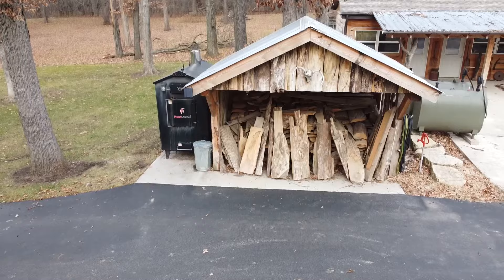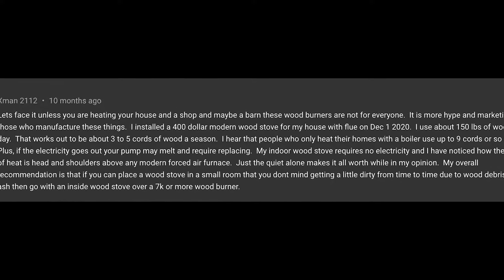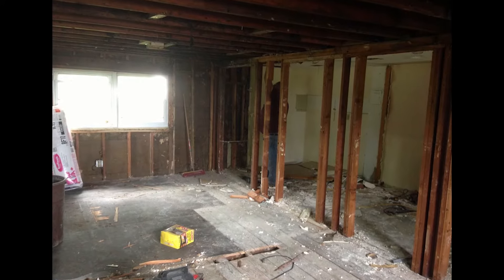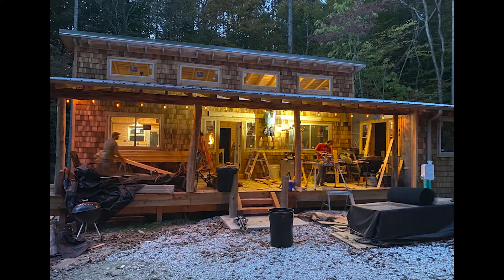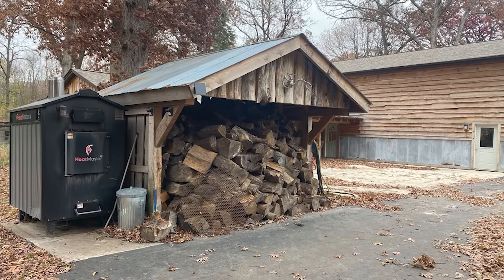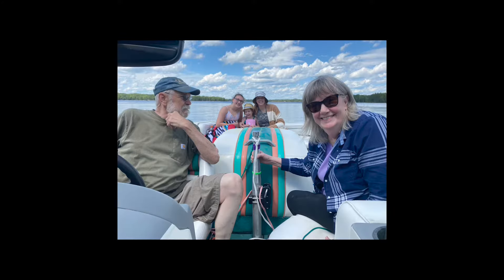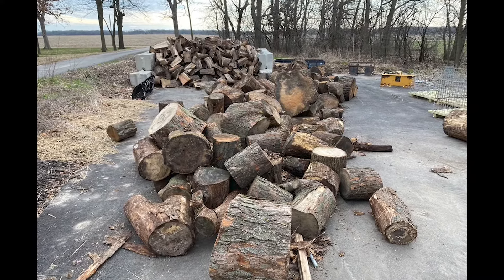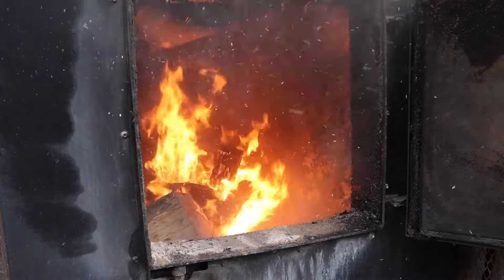Outdoor Wood Boiler VS Wood Burning Stove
I compare my Outdoor Wood Boiler to My Wood Stove
Which is better? You decide!